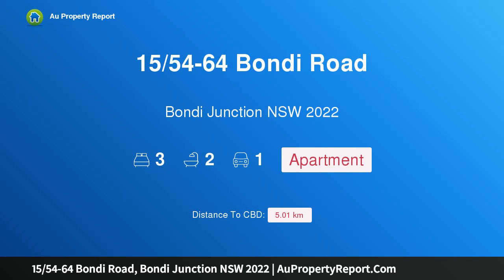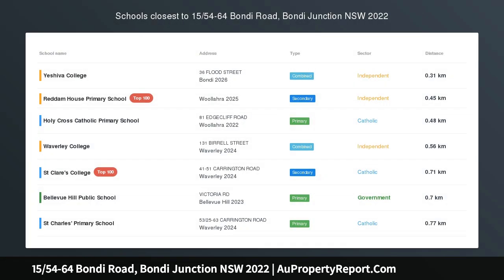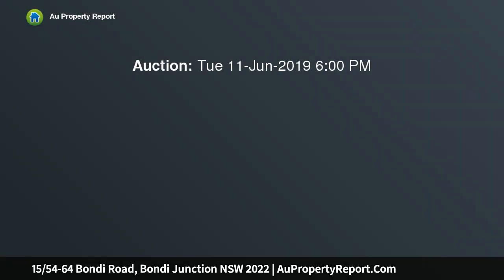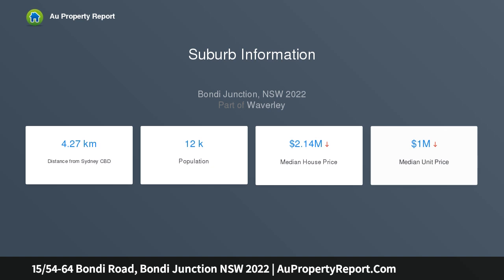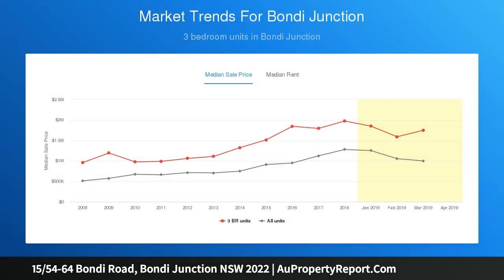15/54-64 Bondi Road, Bondi Junction NSW 2022 | AuPropertyReport.Com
15/54-64 Bondi Road, Bondi Junction NSW 2022
Property Type: apartment
Bedrooms: 3
Bathrooms: 3
Car Space: 1
Amazingly Quiet, Rear Of Block Position With Dazzling Harbour Views